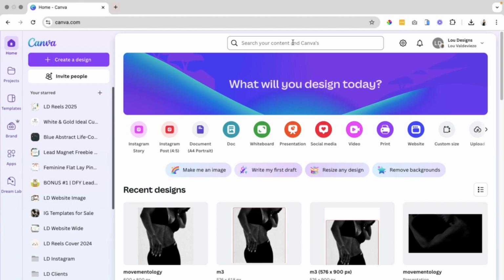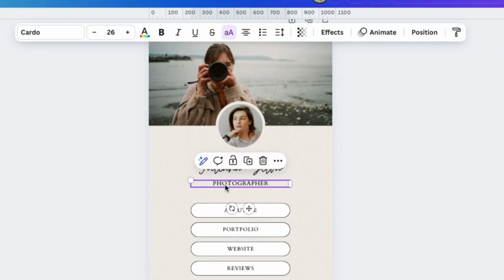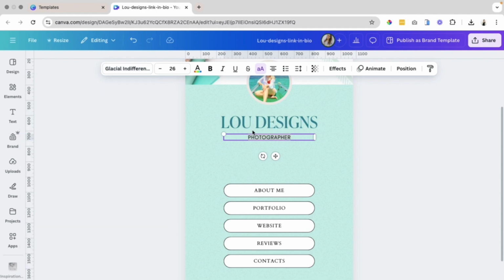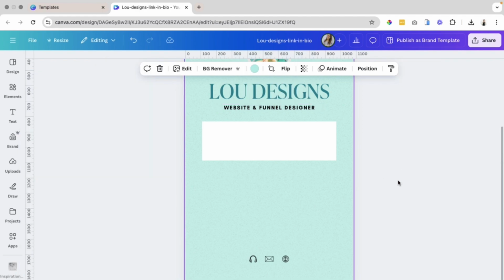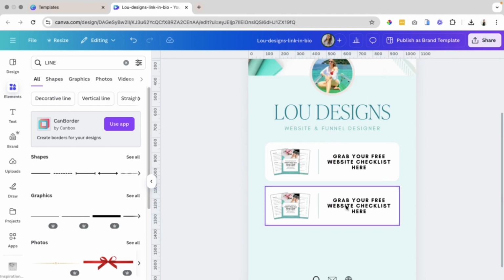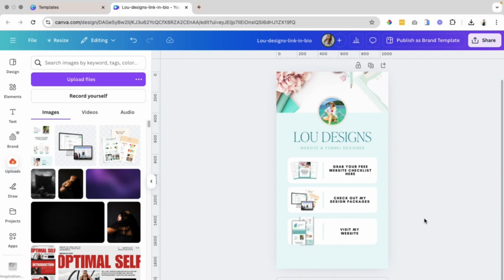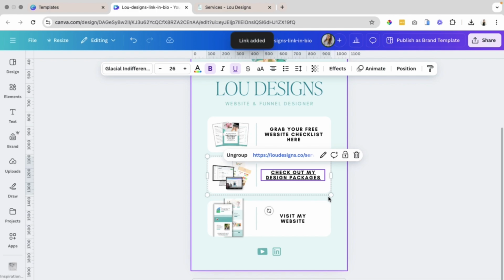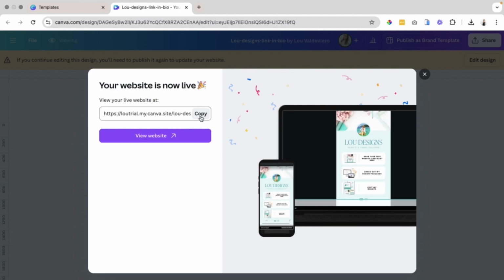How to easily create a Link in Bio page using Canva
In this video, you will learn:

🐚Styling it with your brand colors & fonts

Time Stamps

00:00 Intro
00:41 Start of tutorial
09:56 How to publish as website
09:09 Testing on mobile